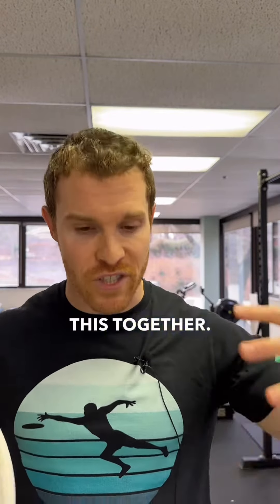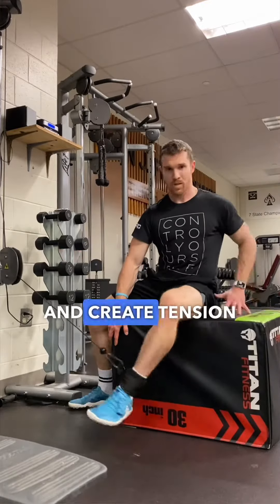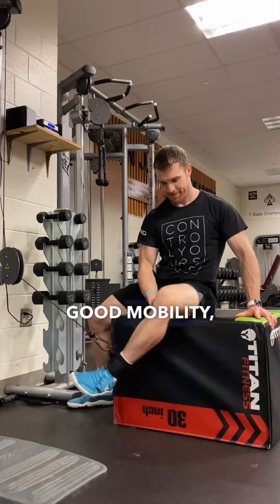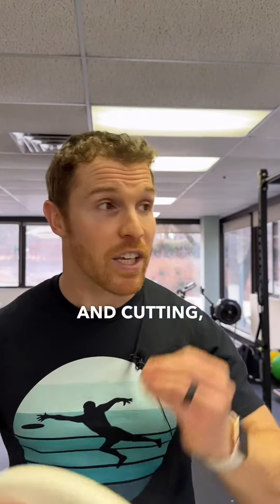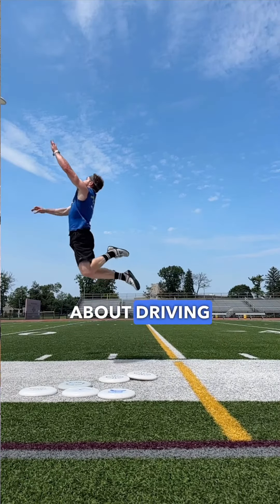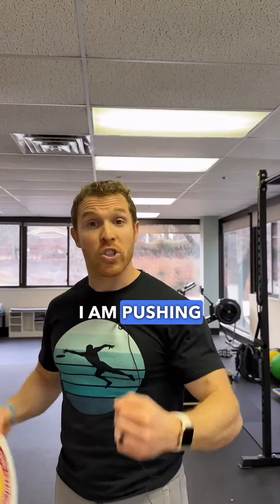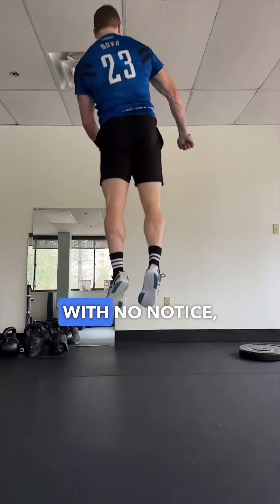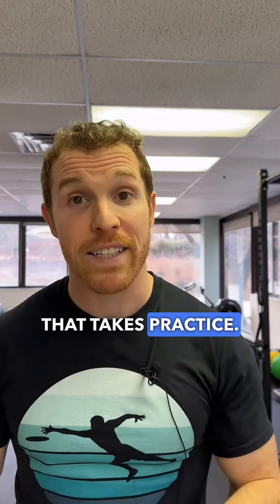2 Things You Need to Know to Jump Higher & Run Faster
2 Things You Need to Know to Jump Higher and Run Faster

1️⃣ You Need a Solid Foundation

👉 ability to create and control tension = more stability & ability to produce force
👉 joint mobility & health = more access, less inhibition

2️⃣ You Need to Practice with Intent & Intensity

👉 get warmed up well and focus on creating max force as quickly as you can. Think about being violent against the ground.

PS - Of COURSE you don’t want to jump right into max intensity sprints, jumps, and cutting if you haven’t done it.

Start small, build your way up, but make sure to keep working on mobility and joint health. If that drops, so does your Power Ceiling (👈 ooh I like that term!)